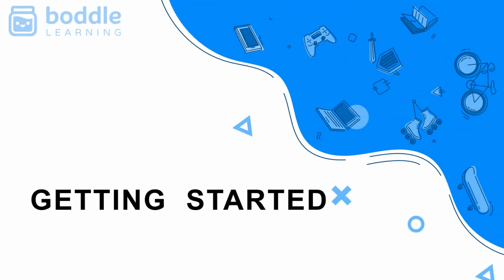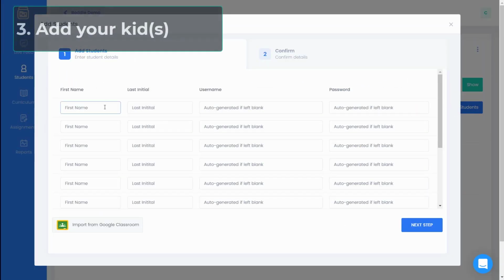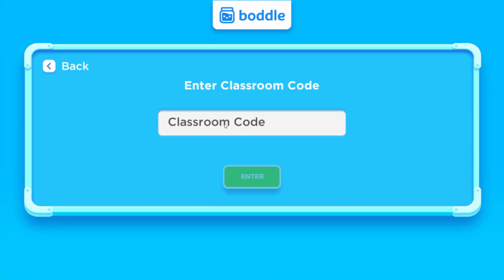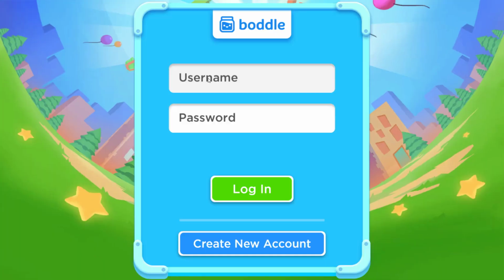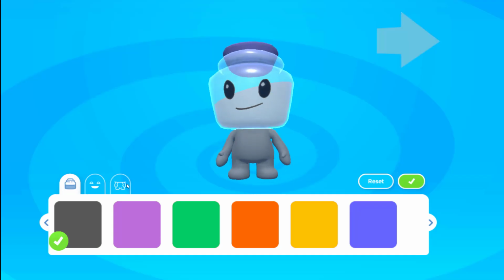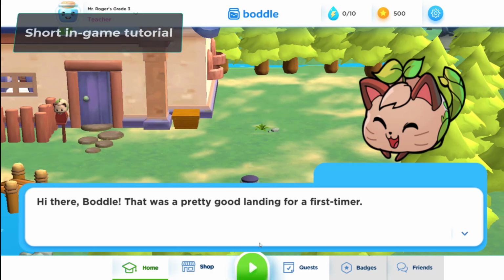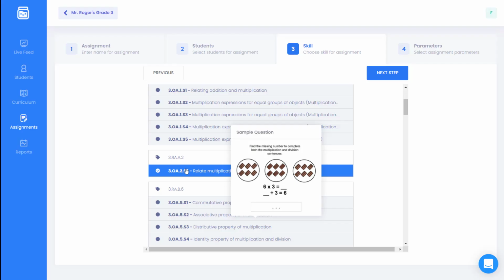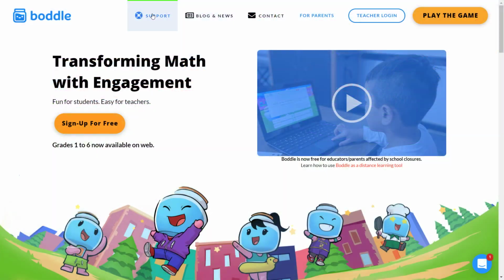Getting Started - Boddle Learning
Here's a quick step by step guide to get you started